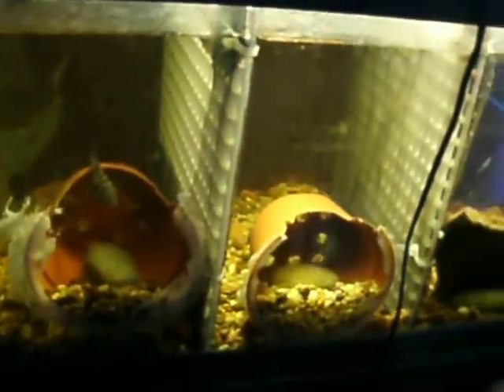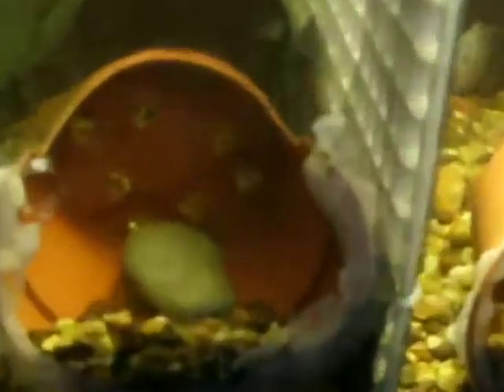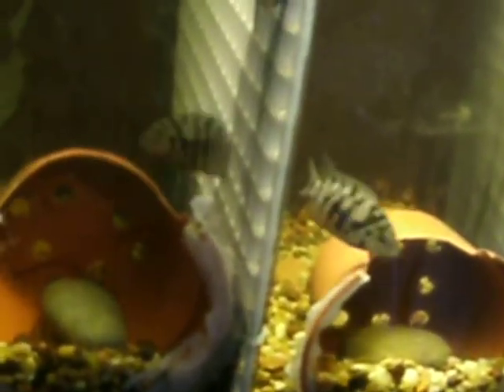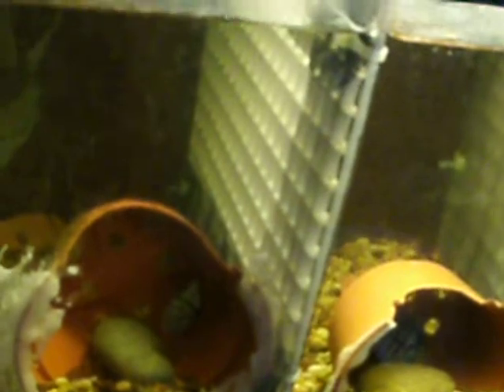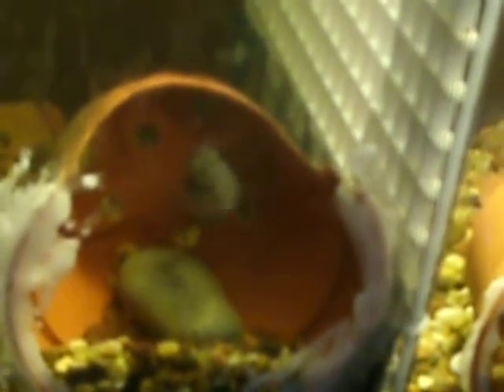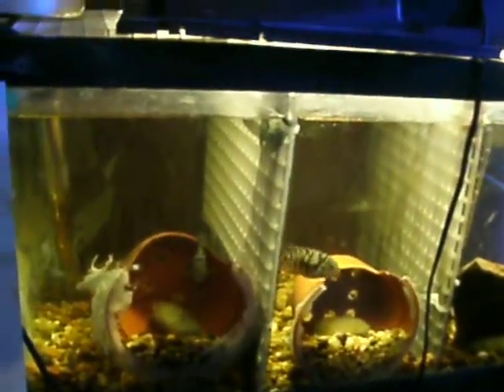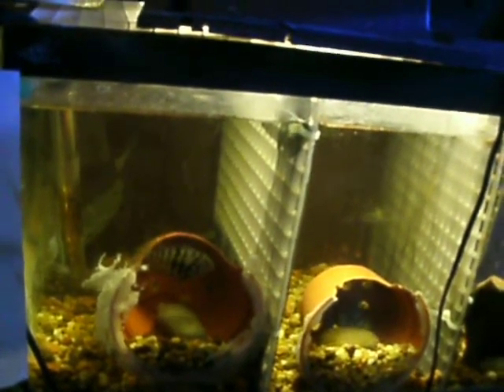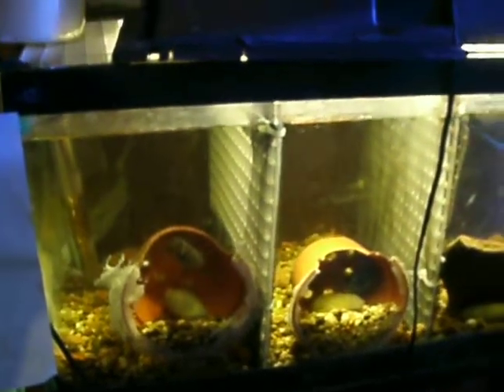Convict Angelfish Cray update (3).MOV